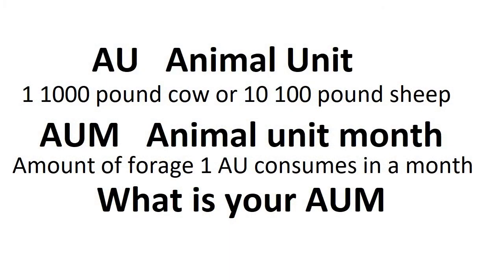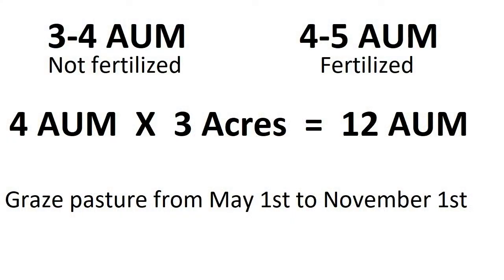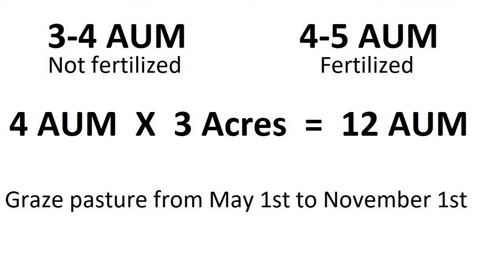Do the math how many Painted Desert sheep on an acre of grass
Let's do the math so we can figure out how many sheep you can graze on an acre of pasture.